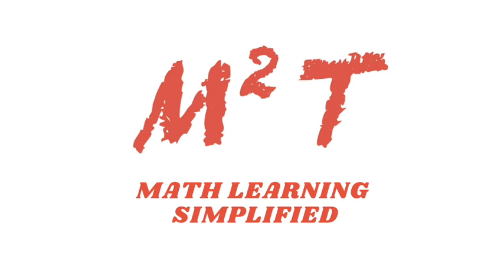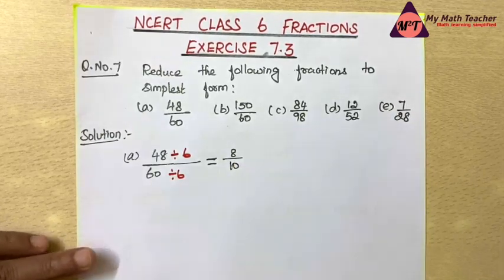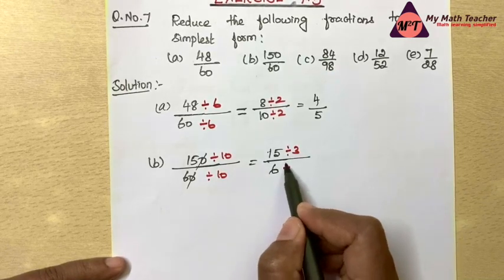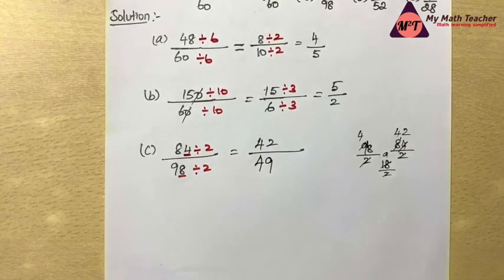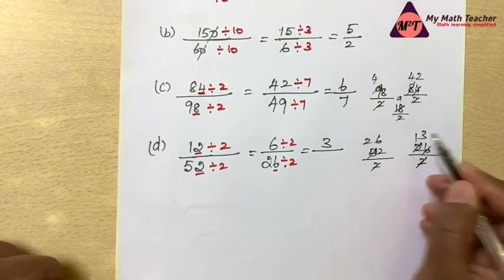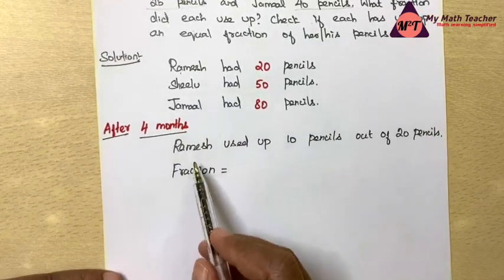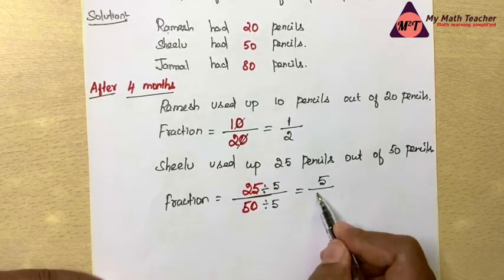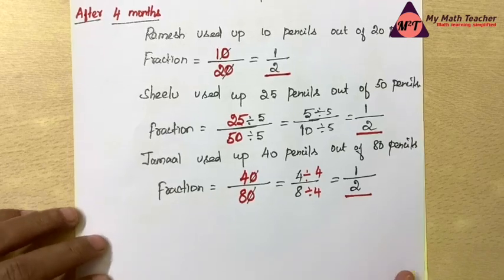Class 6 | Ex. 7.3 | Q.No. 7 & 8 | Fractions | NCERT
In this video, I have solved Q.No. 7 and 8 from exercise 7.3 from chapter Fractions. This is from the NCERT syllabus. The topics which I have covered are equivalent fractions,

class6 maths
ncert class6 fractions